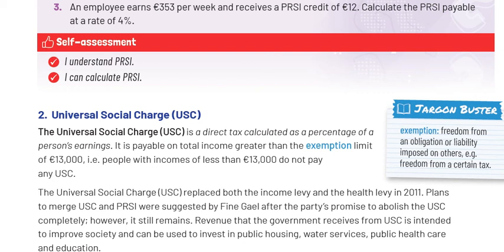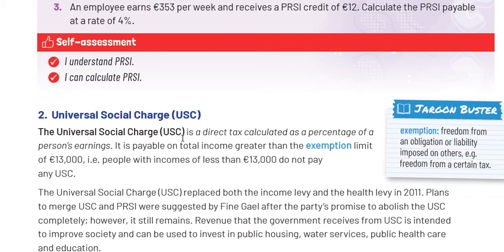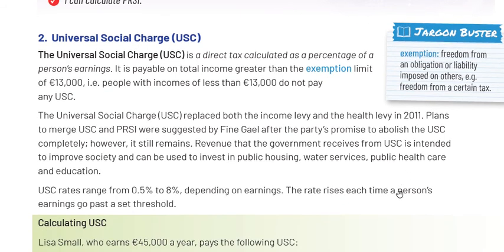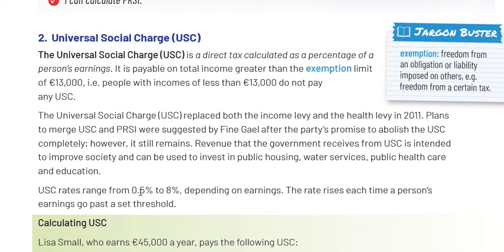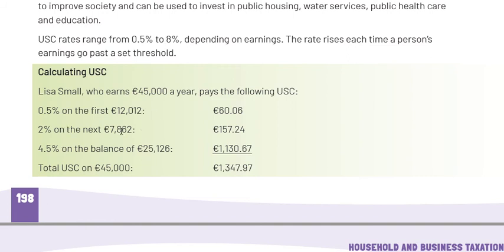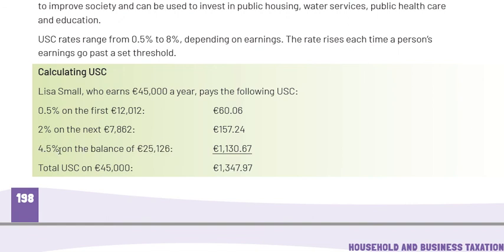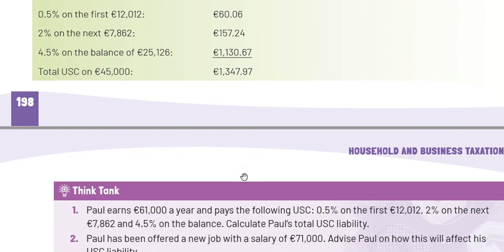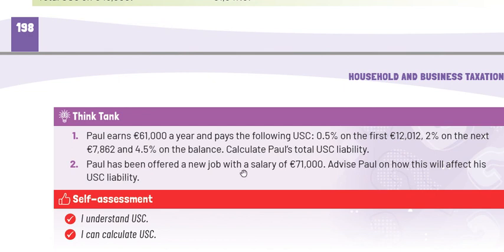tax part 3